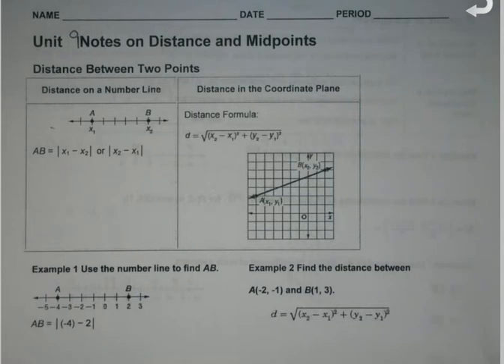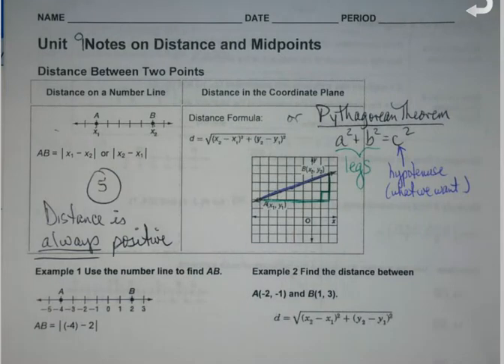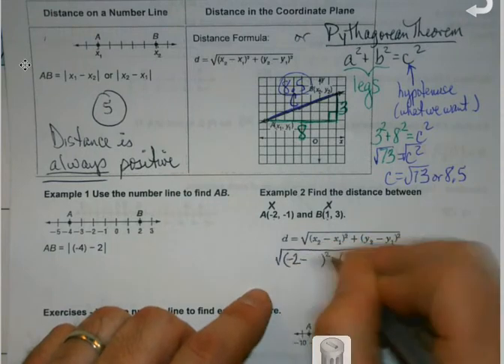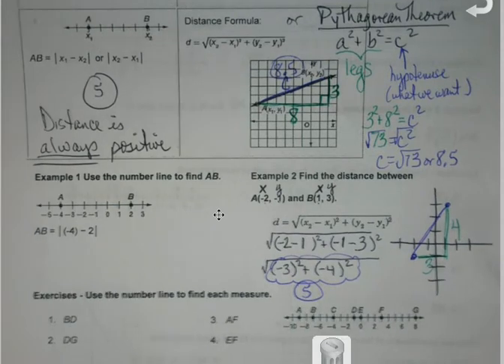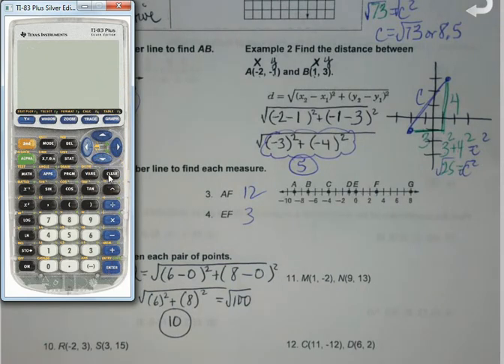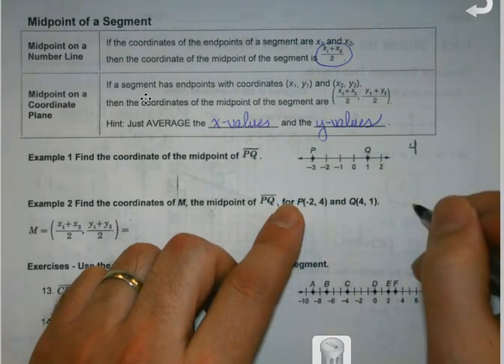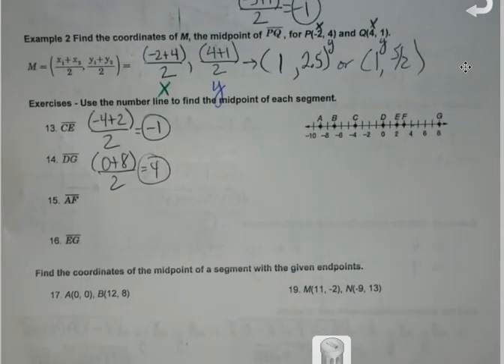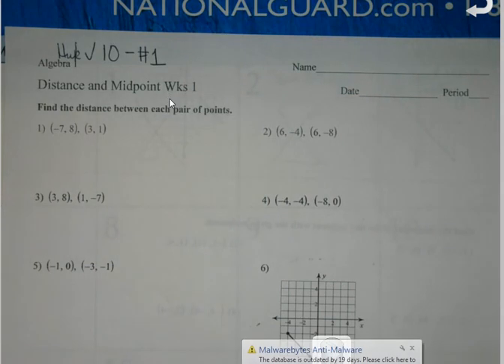Algebra 1 Unit 9 Distance and Midpoint Notes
We discuss finding distance using both the formulas and the Pythagorean Theorem and finding the midpoint.